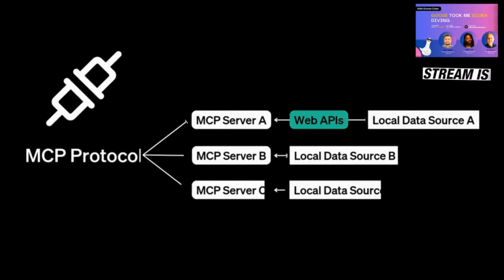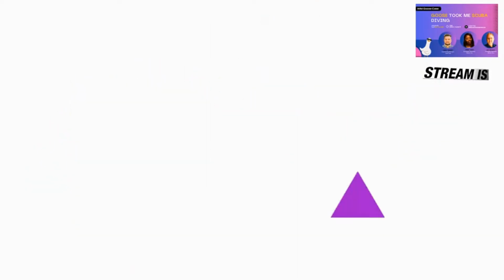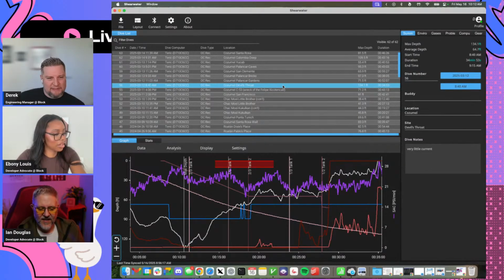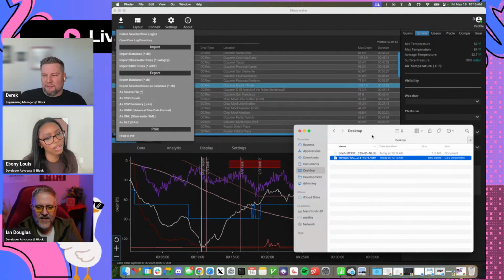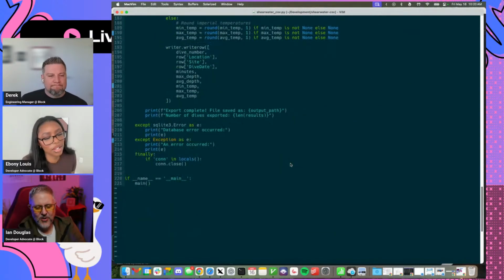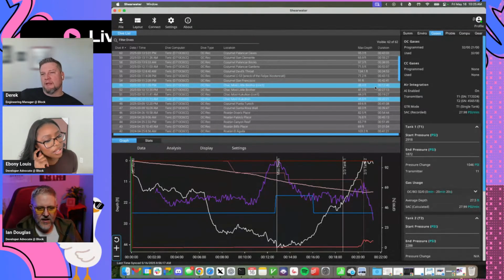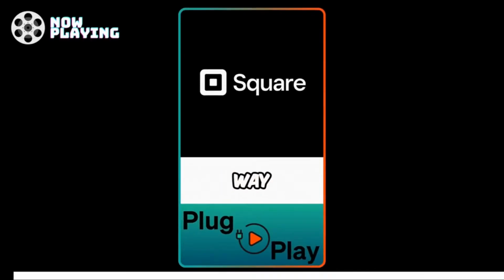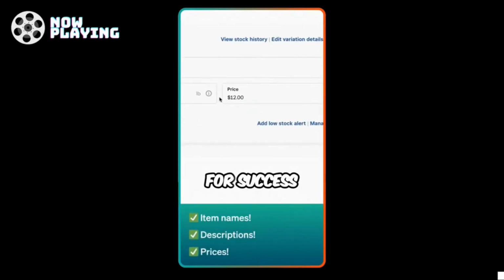Goose Took Me Scuba Diving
A quiet plane ride home turned into a full-on vibe coding session with Goose.

After a scuba trip to Cozumel, Engineering Manager, Derek Shockey opened his dive logs — and found a mess. No site names, missing temperature data, and an export that barely worked.

Join us as we walk through how Goose helped turn raw Shearwater data into a clean, readable, GitHub-ready dive log tool.